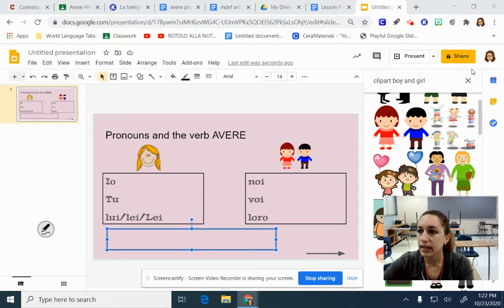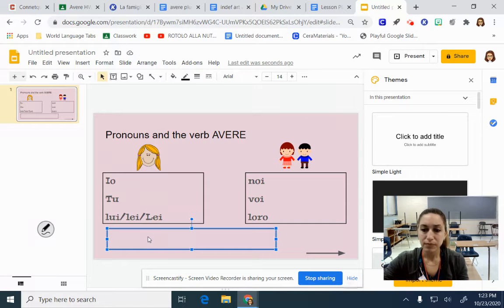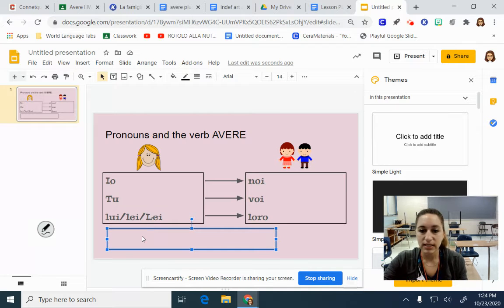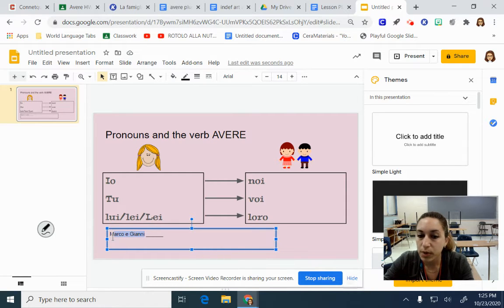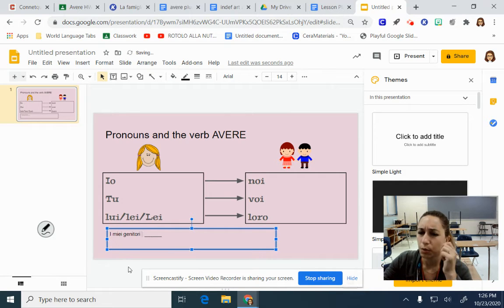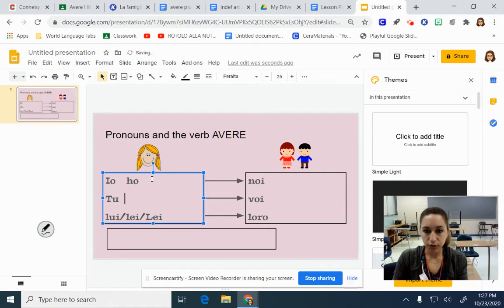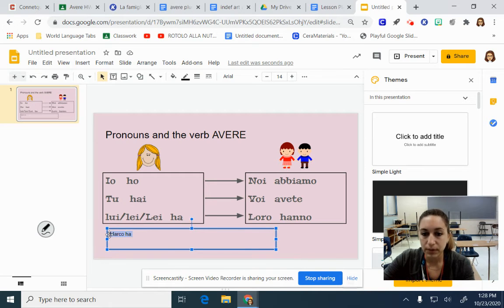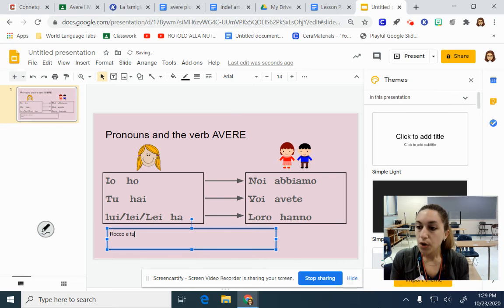Pronoun review with verb avere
Pronoun reviews/ verb avere/ italian class /